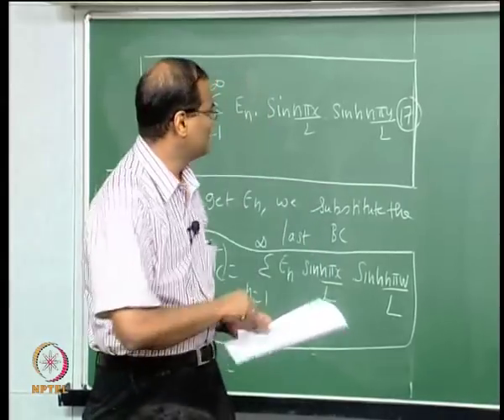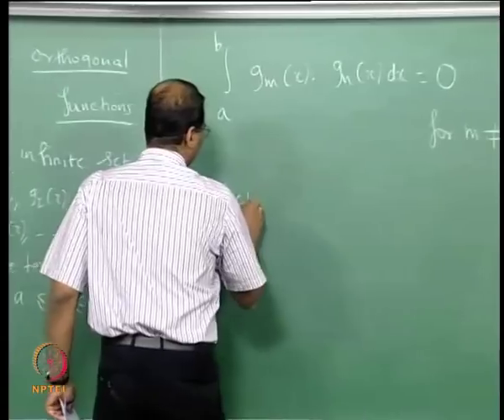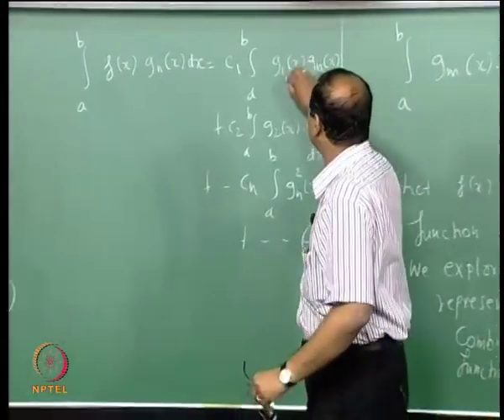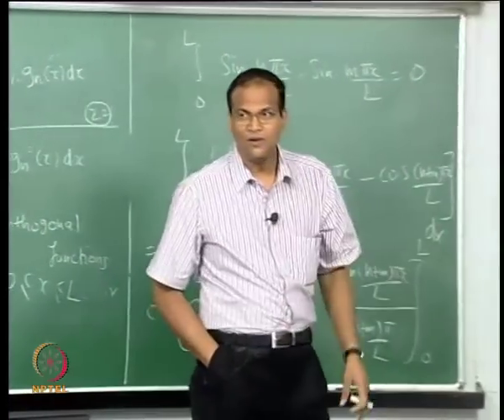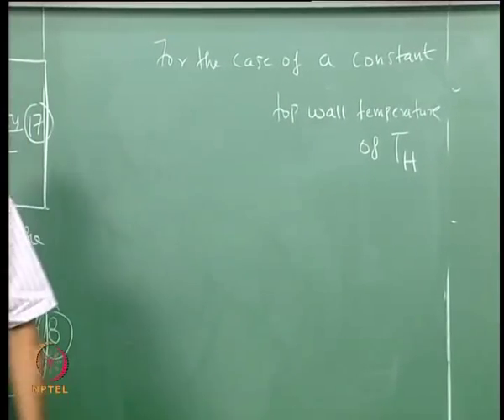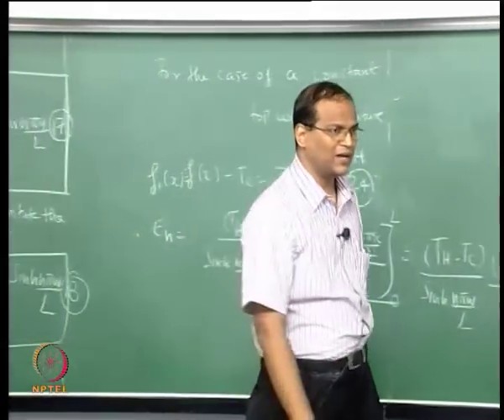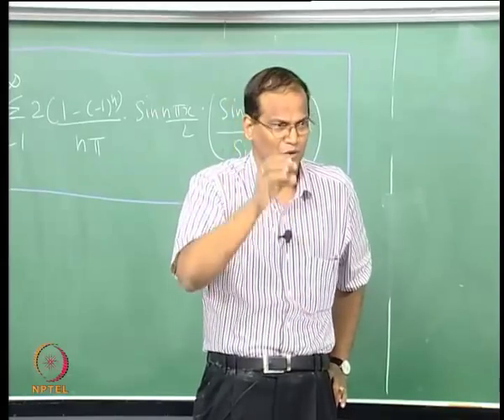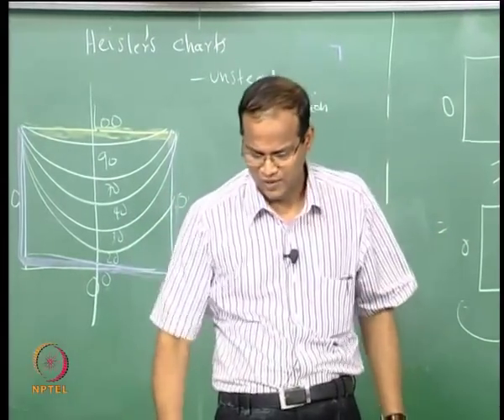Mod-01 Lec-42 Analytical solution for Laplace equation